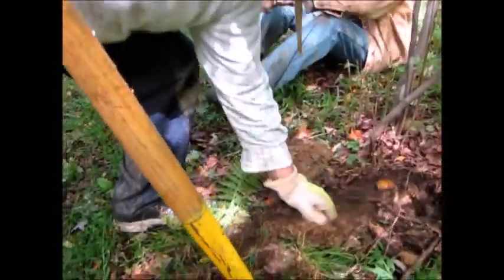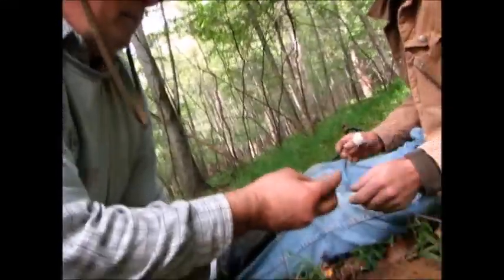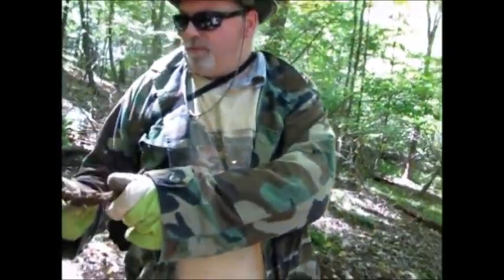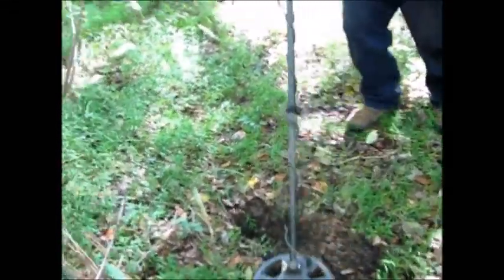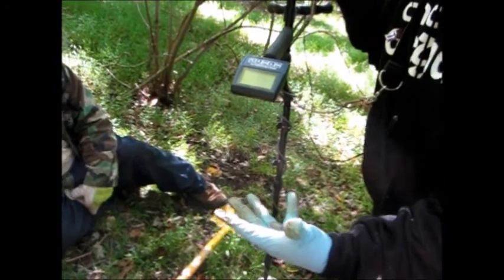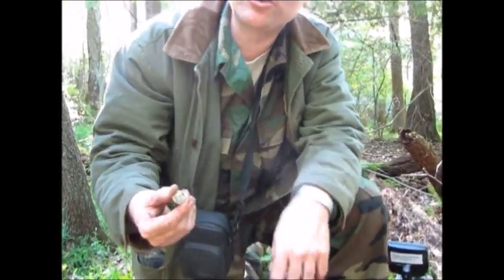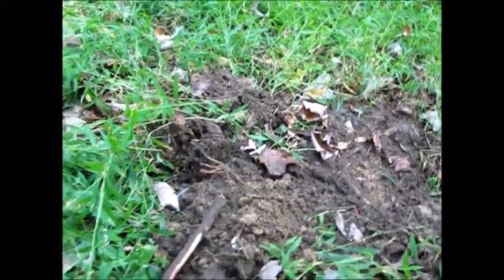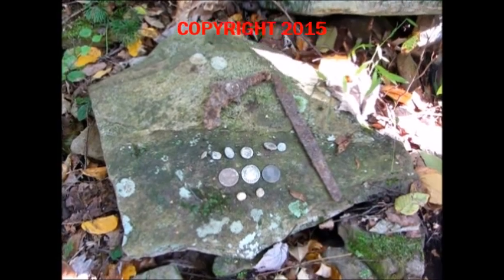LOST BOOT PISTOL FOUND 1785 SPANISH TWO REALE BRITISH ARMY BUTTON COLONIAL RELICS TIME SEARCHERS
TIME SEARCHERS LOST COLONIAL VILLAGE HIGHLIGHTS OF THE 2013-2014 SEASON.  PART TWO.  SEE THE COLONIAL RELIC HUNTER RECOVER A BOOT PISTOL 1785 TWO SPANISH REALE COIN, THE TIME SEARCHER RECOVERS A BRITISH ARMY BUTTON AND OTHER FINDS AT THE LOST COLONIAL VILLAGE DISCOVERED.  VISIT THE TIME SEARCHER VIDEO BLOG AT THE TIME SEARCHER (rjb444) youtube channel, time searchers blog